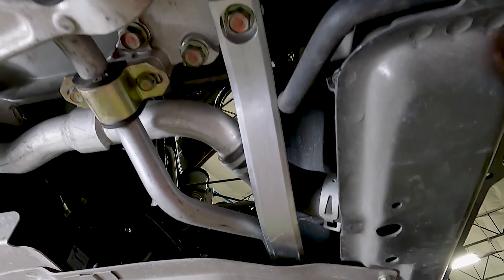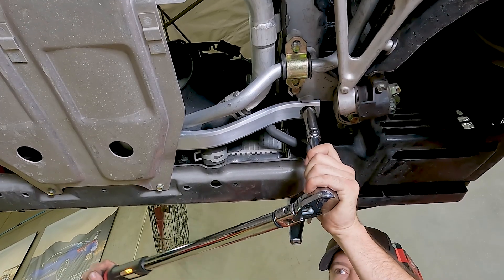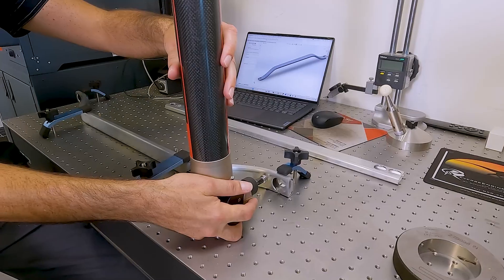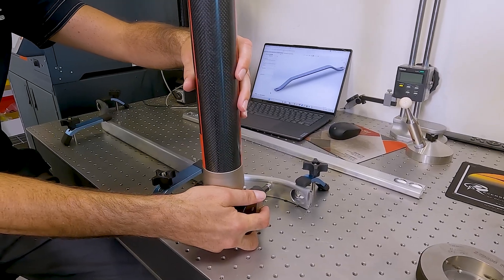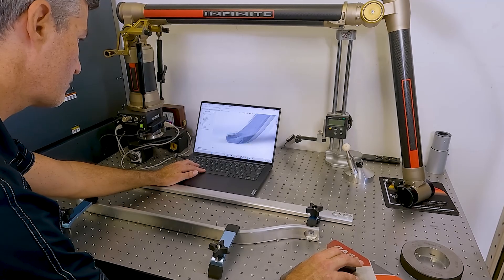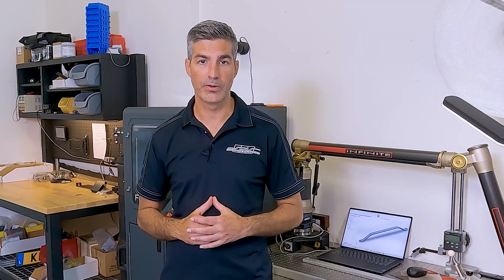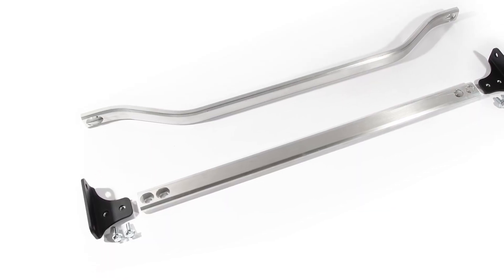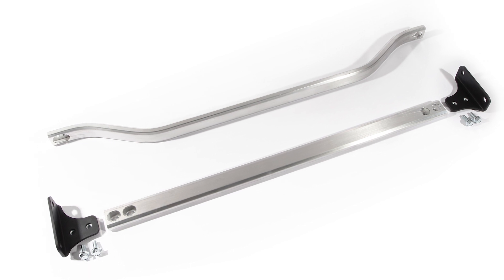ScienceofSpeed NSX-R Chassis Bars - NSX, 1991-05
The NSX-R chassis bars are two braces that were installed by Honda at the front of the NSX-R. These braces make a noticeable improvement in chassis rigidity. Unfortunately, the supply has dried up and future availability is unknown. ScienceofSpeed has reverse-engineered the factory brace and has created our own extrusion that replicates the factory shape. Using the same alloy and heat treatment, we have been able to match the strength and lightweight characteristics of the factory NSX-R brace. This part is coming soon at the end of September! Check-in for a link when it is available then!